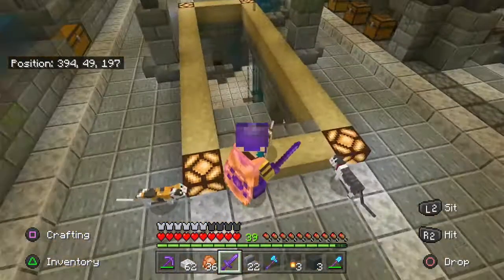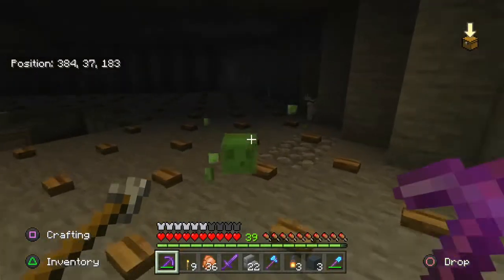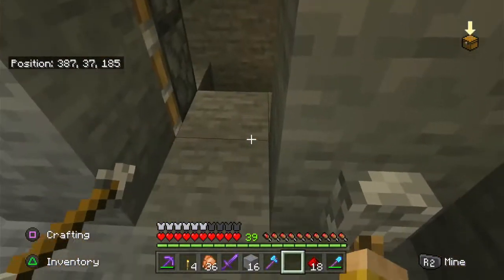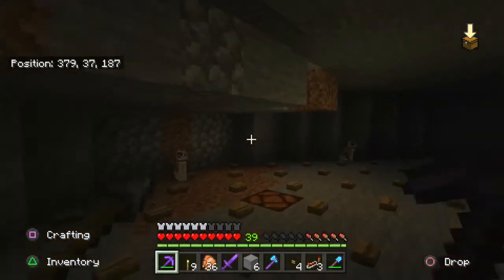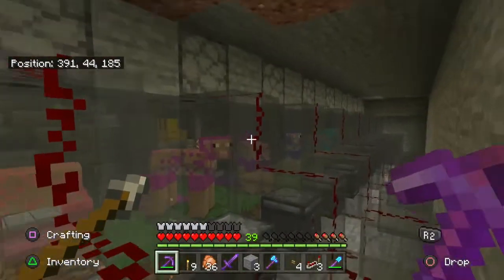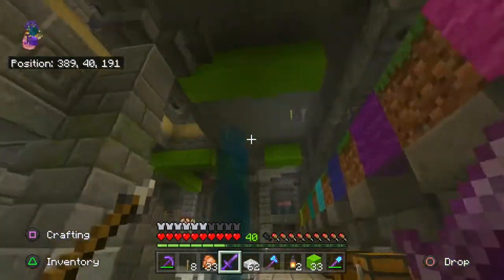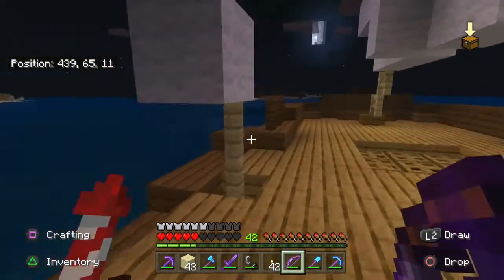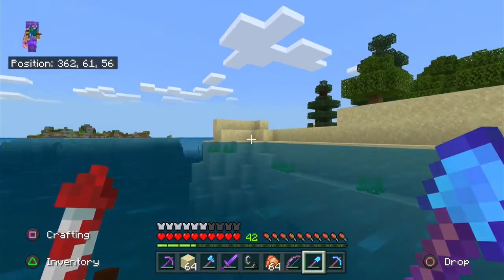Minecraft Bedrock Survival Let's Play Episode 12 - Finishing The Starter Base!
Episode 12 in my let's play survival series for Minecraft Bedrock on the PS4.

In this episode we deal with some teleporting cats, finish the starter base and try to blow up an island!

0:00 Fixing the mob farm
5:08 Finishing the base!
12:00 Tnt time
16:35 Raid fail

If you would like to play along, the seed is -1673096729